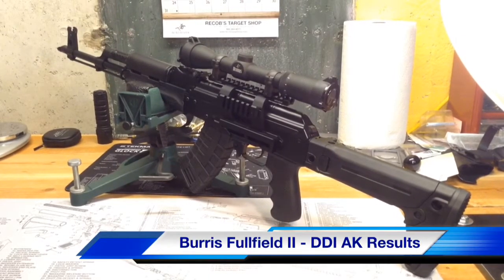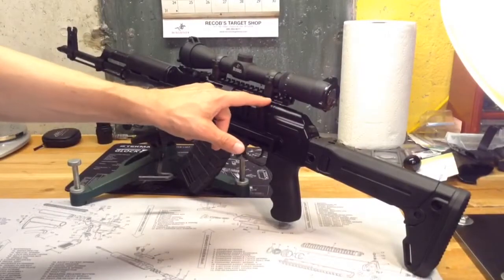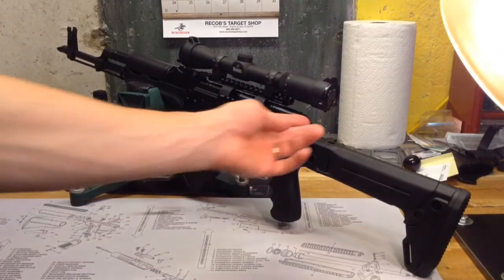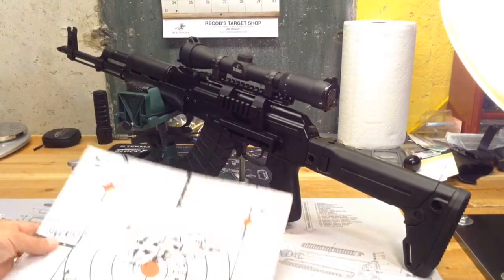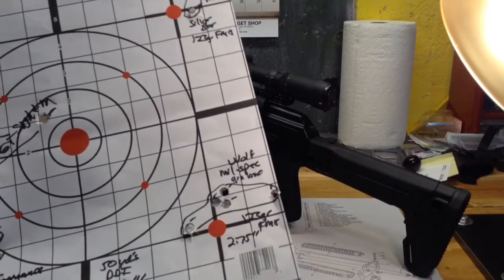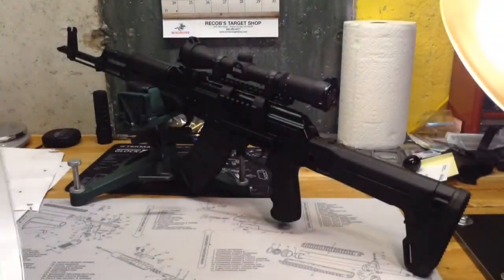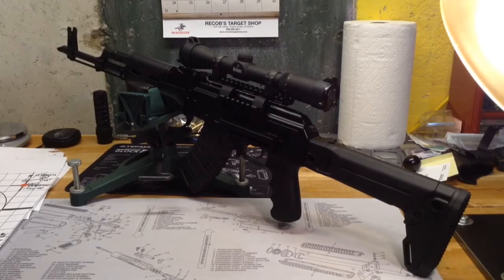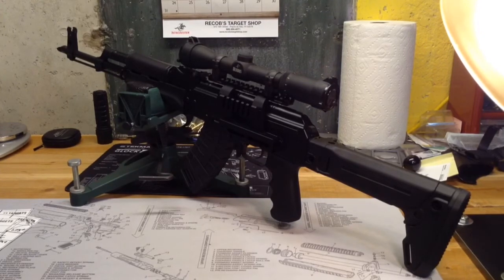Burris Fullfield II - DDI AK Results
Mounted the Burris Fullfield II on my DDI AK47 and headed to the range.